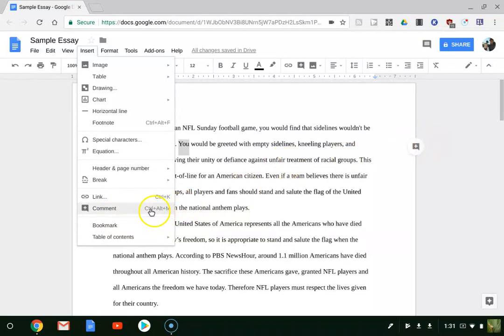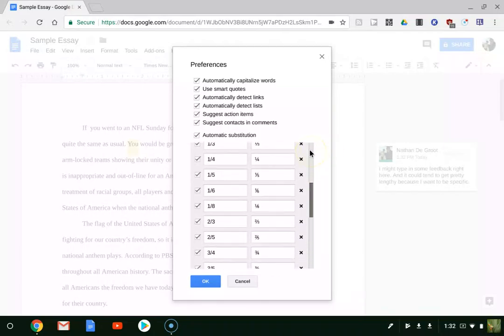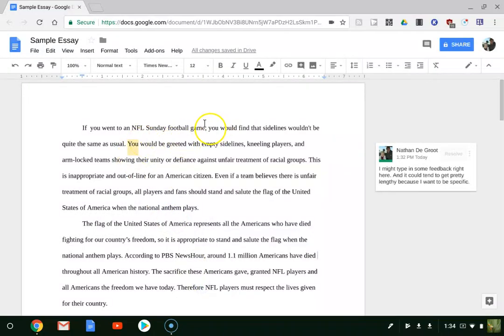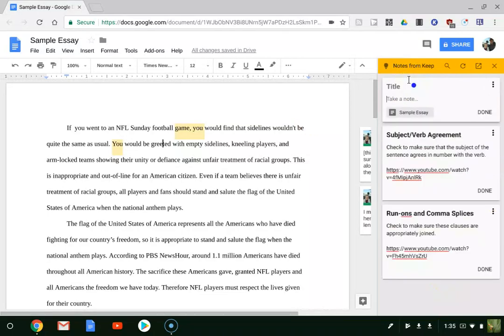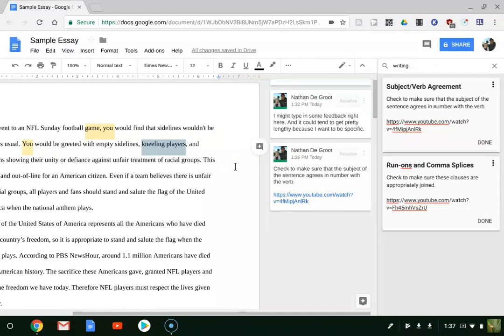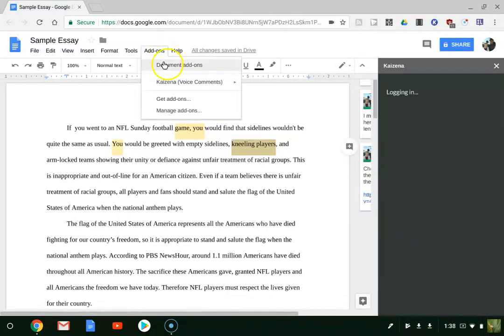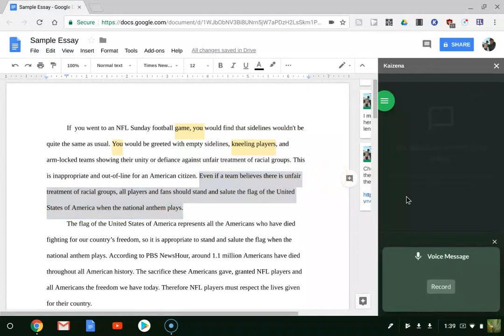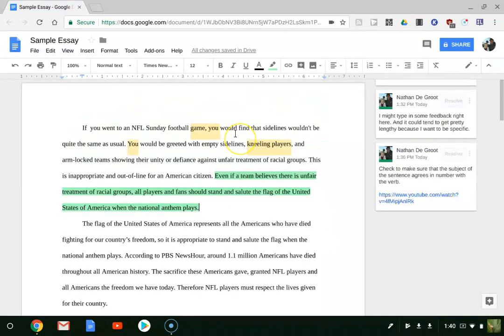Google Docs - Efficient Student Feedback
Give your students the feedback they deserve. If you are unfamiliar with how to give feedback on Google Docs, watch this video for a variety of ways to make your feedback effective and more efficient!